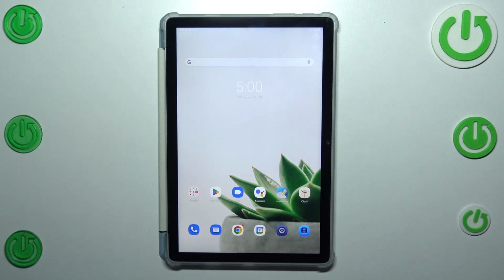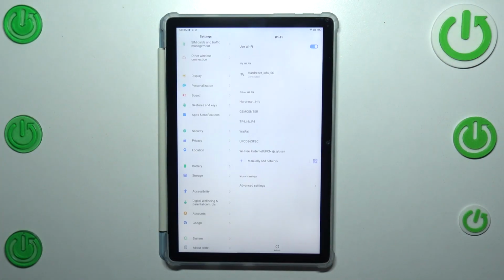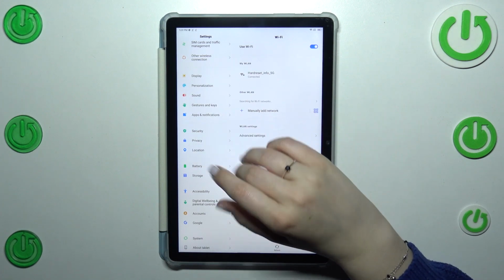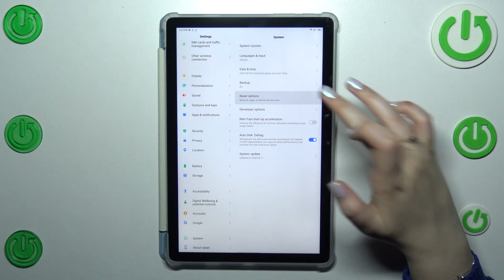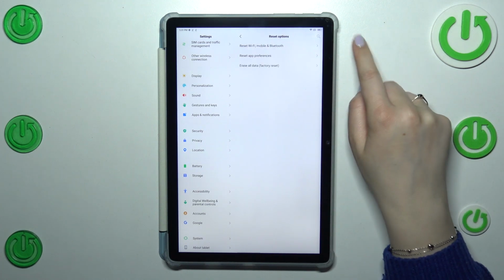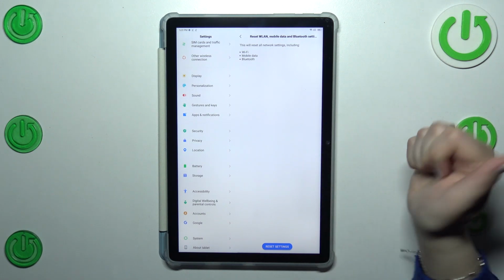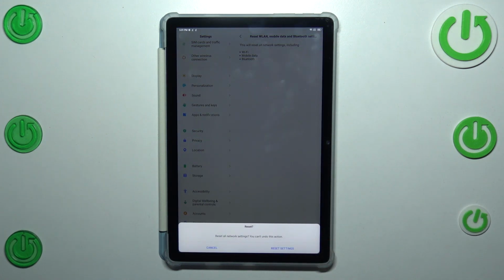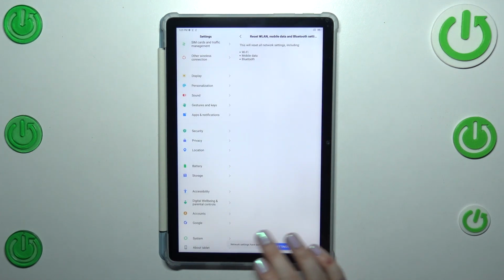How to Reset Network Settings on a BLACKVIEW Tab 12 - Restore Default Network Preferences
Restoring default network settings is going to result in the removal of all saved WiFi networks, paired Bluetooth devices, and resetting the cellular network preferences on your BLACKVIEW Tab 12 tablet. Therefore, if you are interested in learning how to reset network settings and preferences on a BLACKVIEW Tab 12 device.

How to reset network preferences on a BLACKVIEW Tab 12? How to restore default network settings on a BLACKVIEW Tab 12? How to remove all paired Bluetooth devices on a BLACKVIEW Tab 12? How to delete all saved WiFi networks on a BLACKVIEW Tab 12?